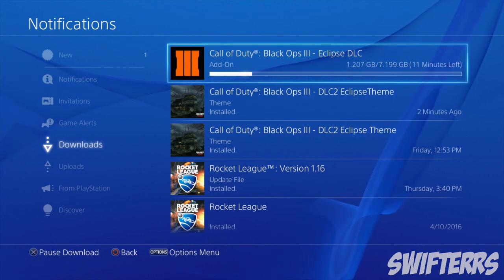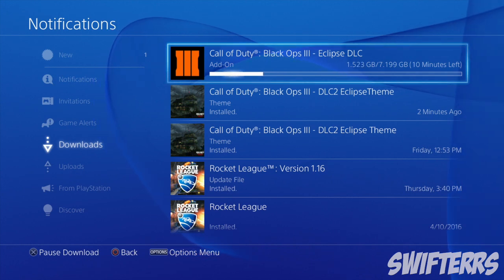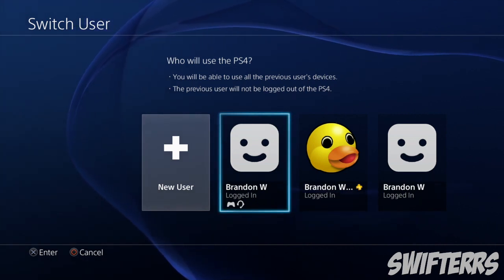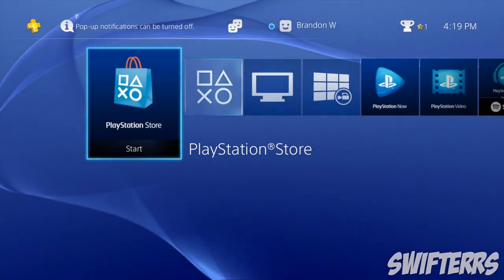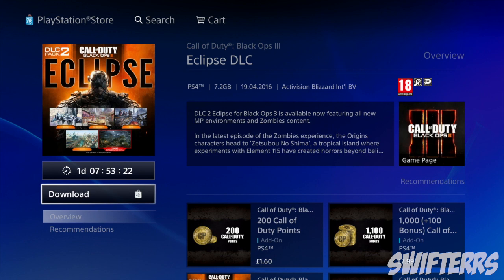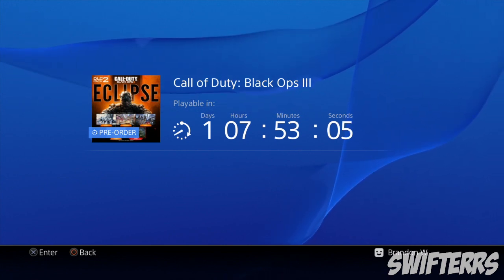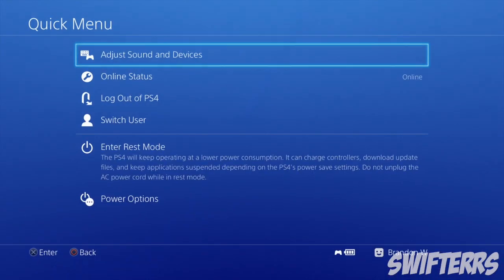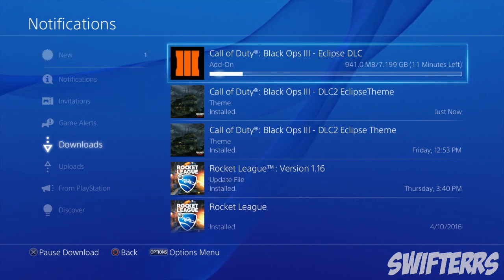Preload "Zetsubou No Shima" NOW! Download "Black Ops 3 Zombies Eclipse DLC" EARLY! (BO3 DLC Preload)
-Swifterrs